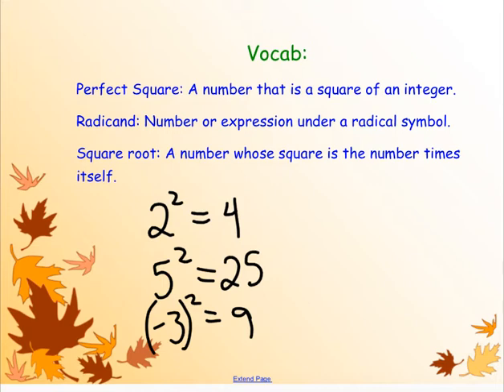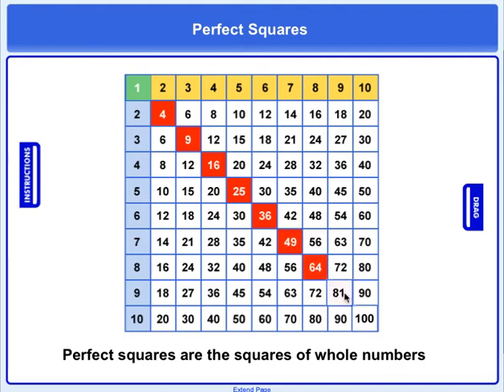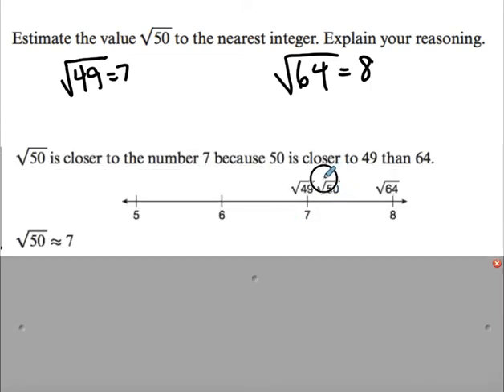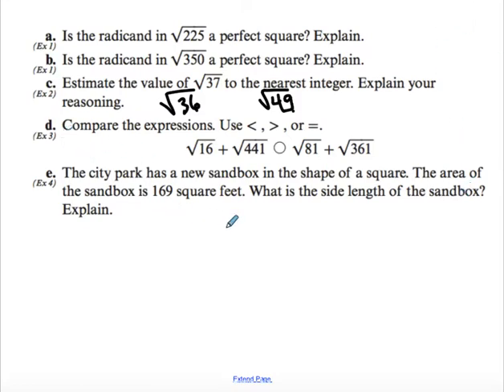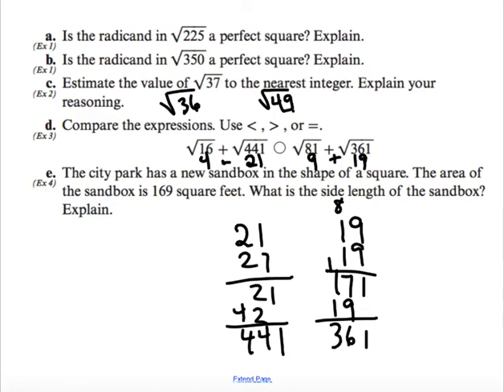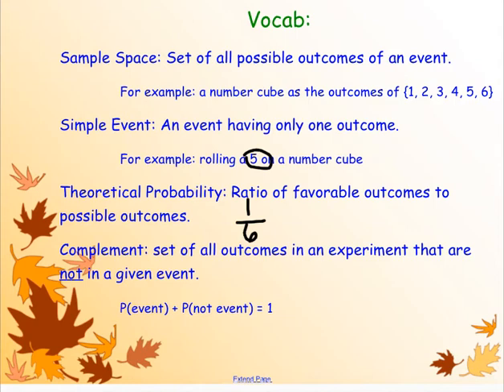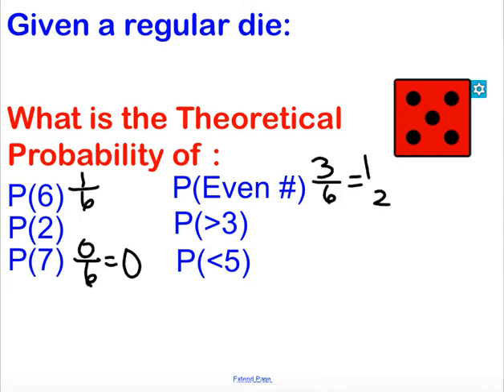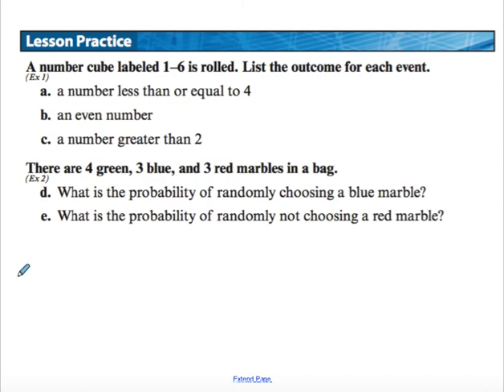Lesson 13 and 14 Saxon Algebra 1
Lesson 13 - Estimating square roots
Lesson 14 - Theoretical Probability